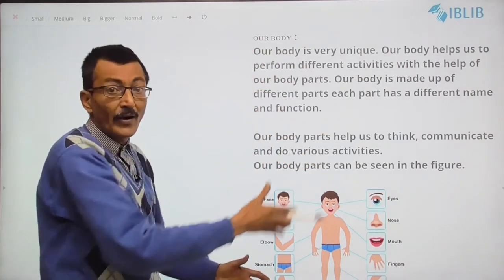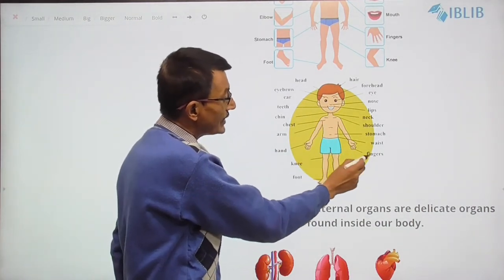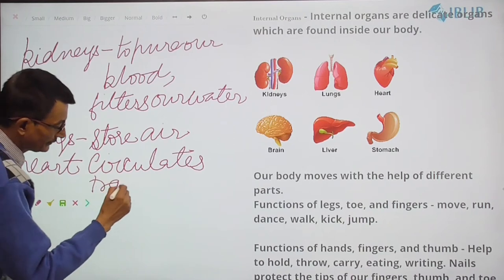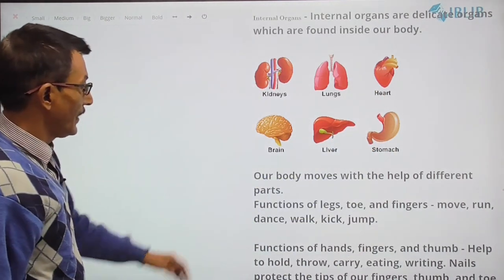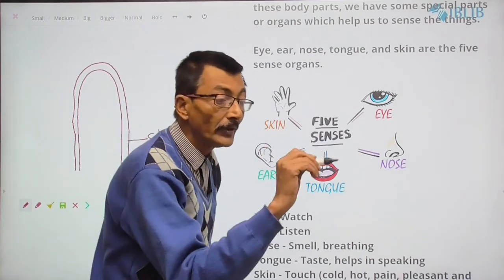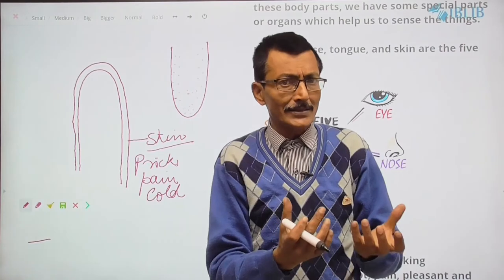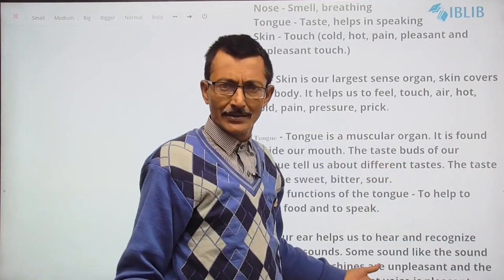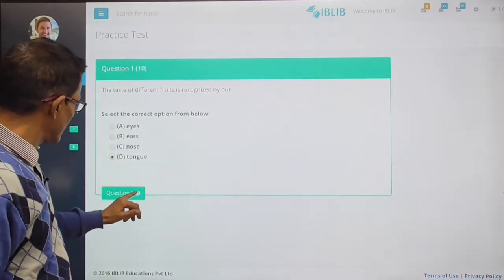Our Body | IBLIB Educations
In this video, you will learn about Our Body.
IBLIB Educations is an adaptive e-learning platform that provides smart classified content to learners, educators, guardians, schools & coaching institutes.
It helps them to interact & benefit from each other through a common platform.